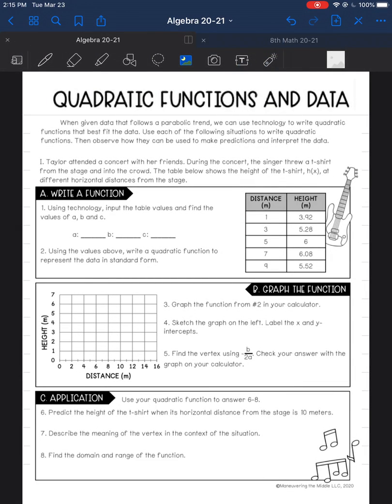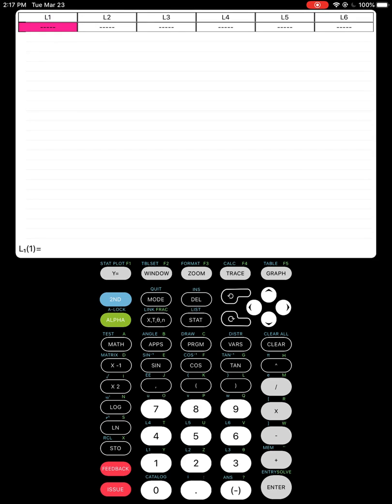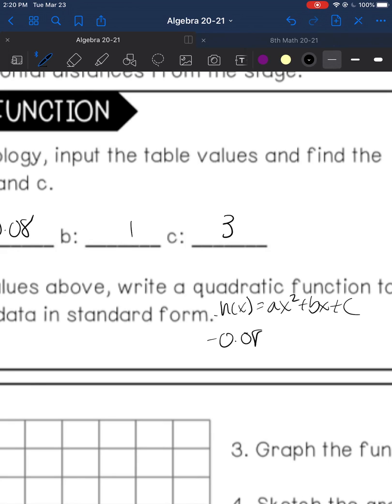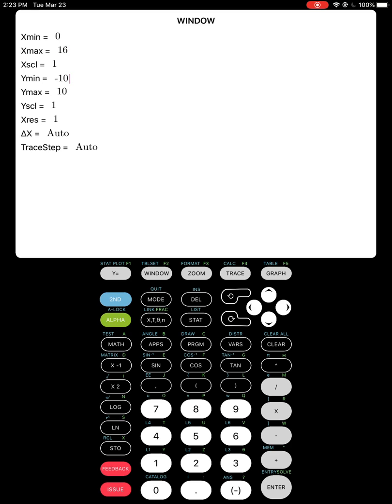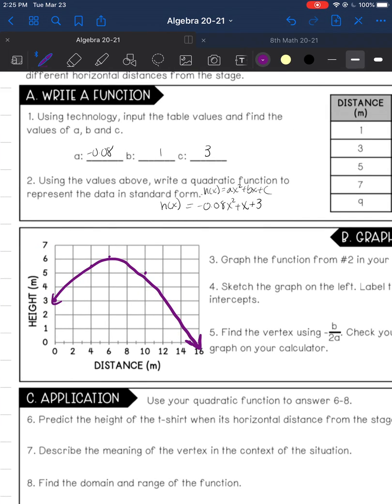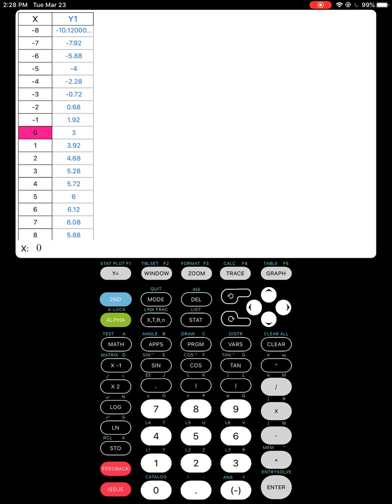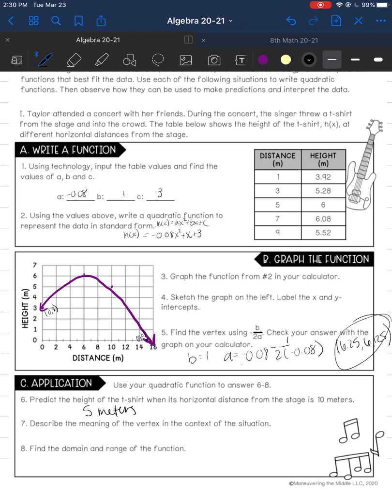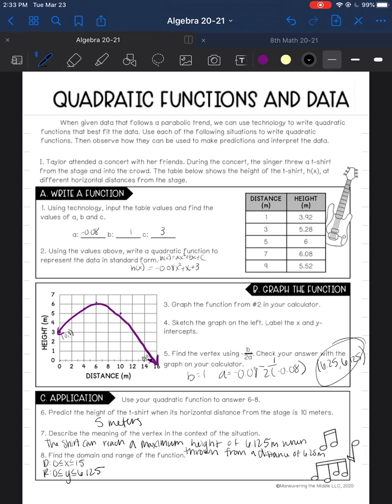Alg Unit 5 Lesson 6 Quadratics and Data